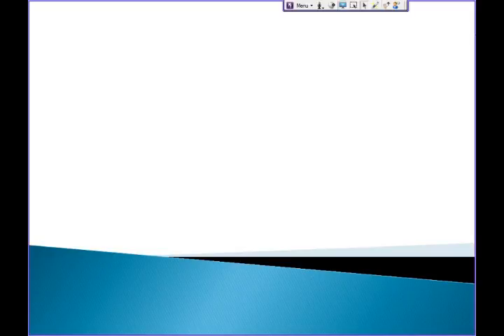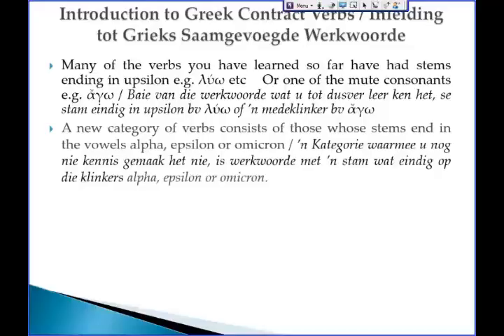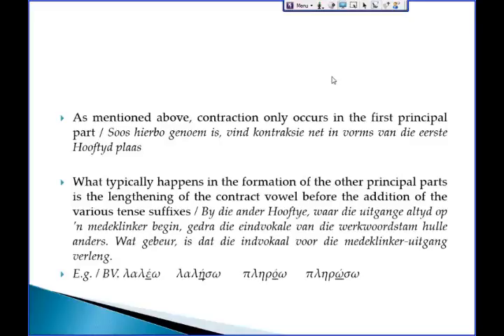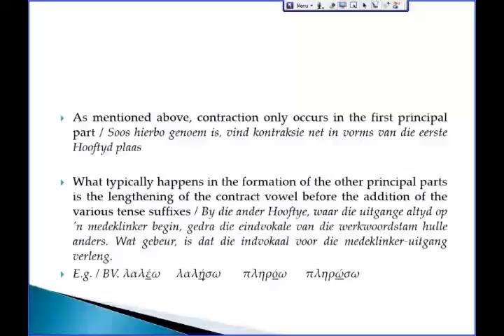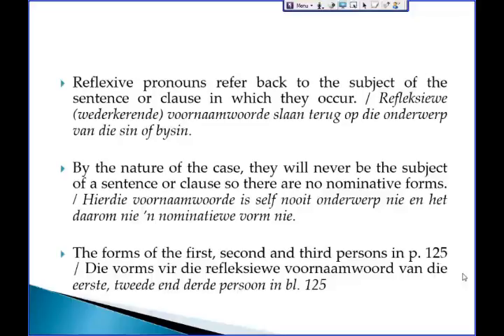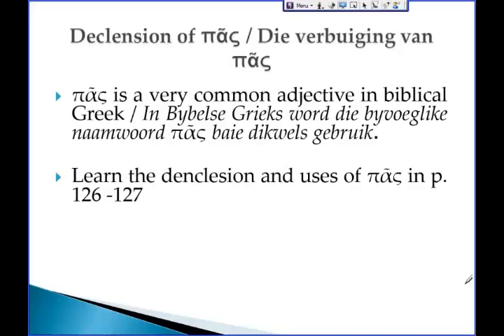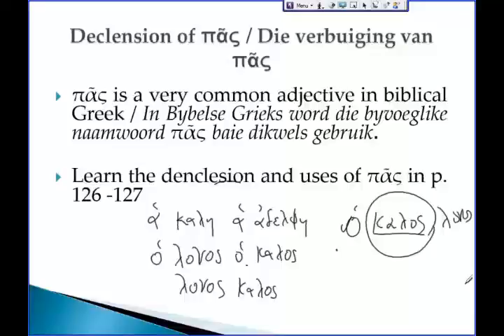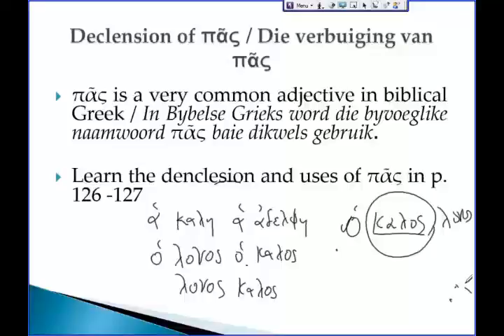GRKS121 Eng 17 09 2015 default d87275a6 2